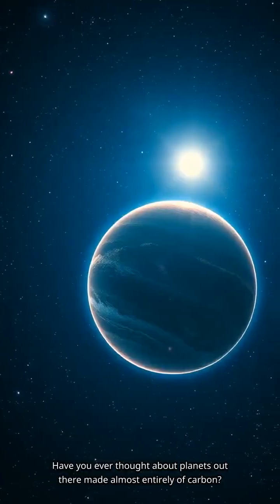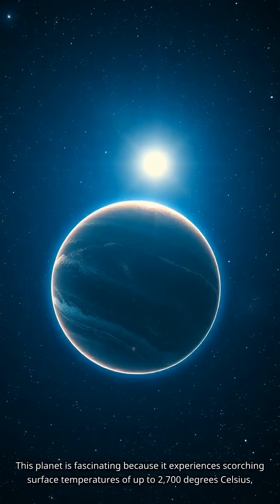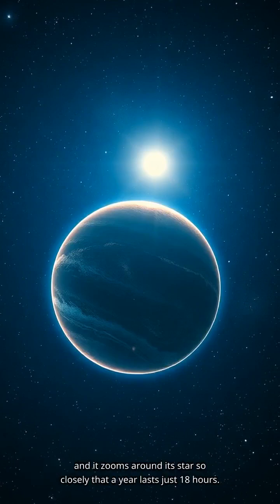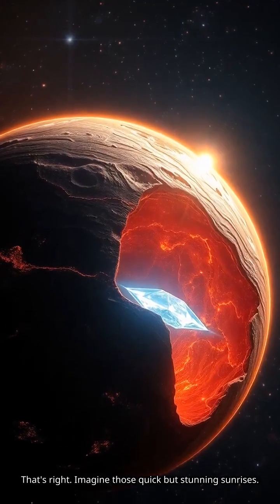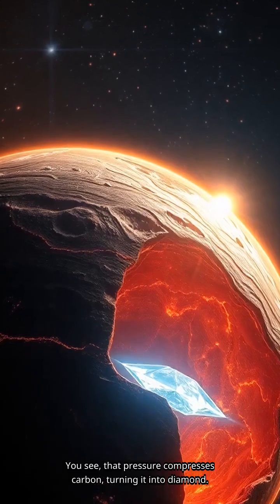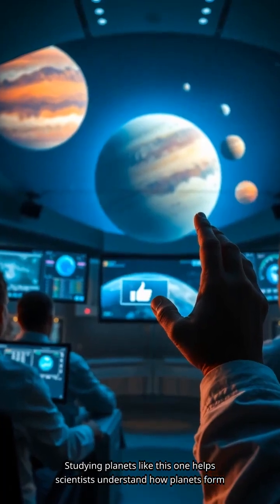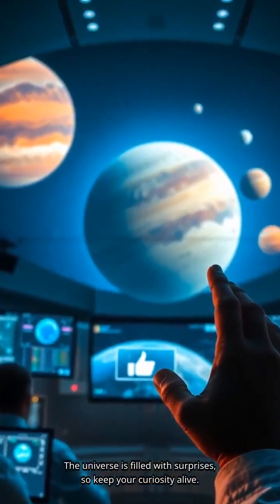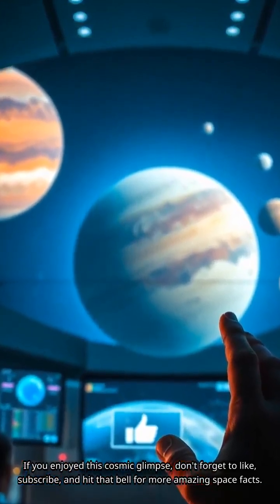A Planet Made of Diamonds?! Mind-Blowing Space Fact! 💎🌌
Discover the incredible world of hot Jupiters – massive gas giants orbiting so close to their stars that a year lasts just a few Earth days! 🌞🔥 Learn how scorching temperatures, violent winds, and iron rain shape these extreme exoplanets. Fascinating insights into planetary formation and orbital mechanics await. 🚀